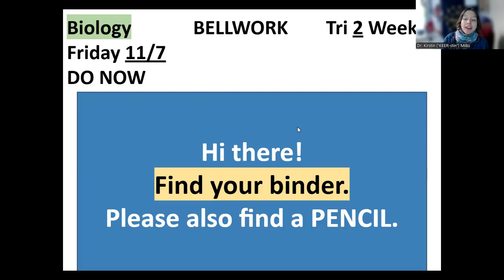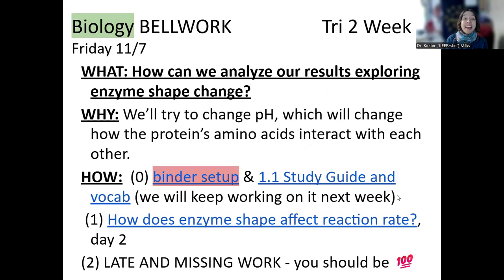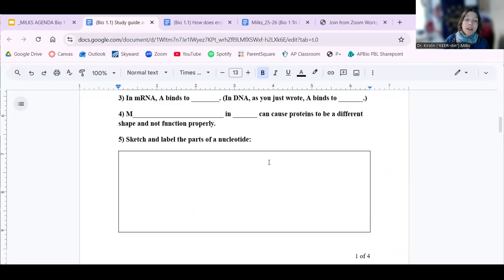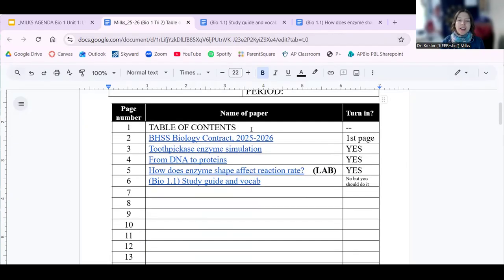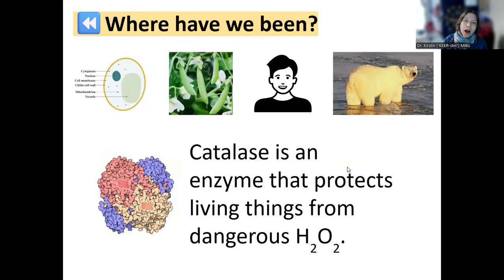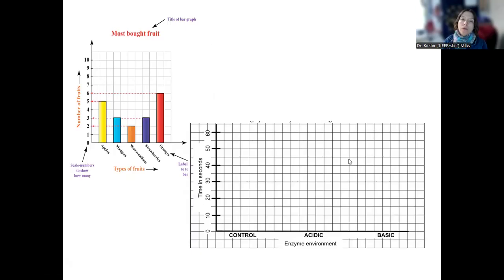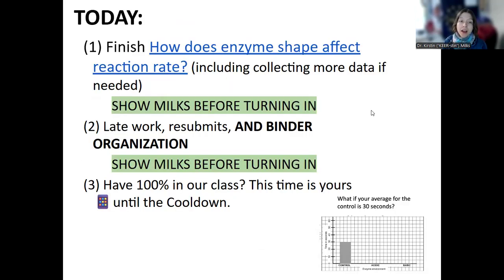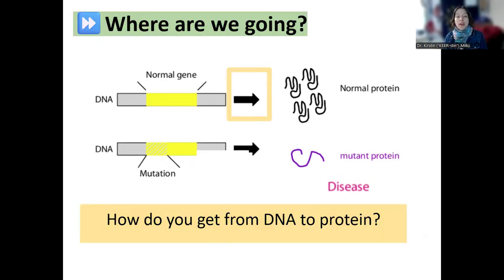Milks Bio1 7Nov2025 daily video Milks